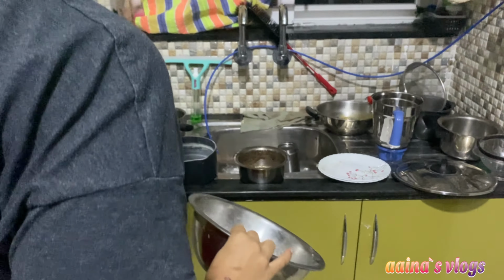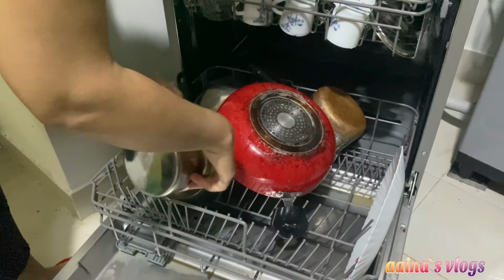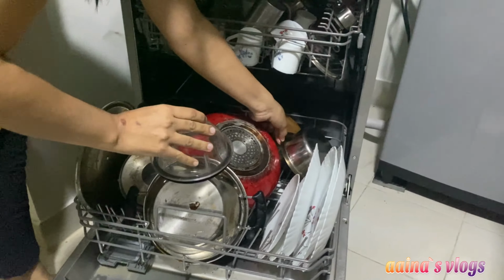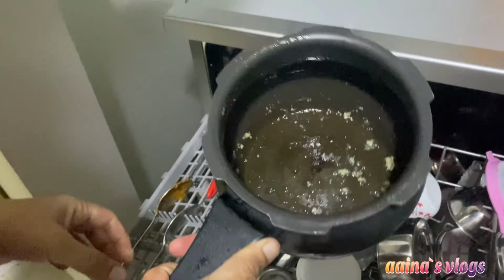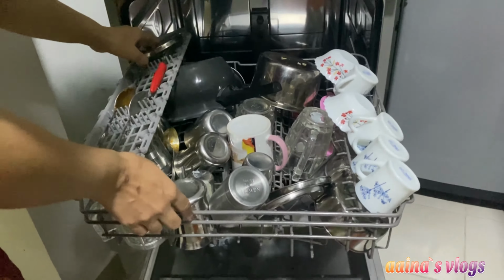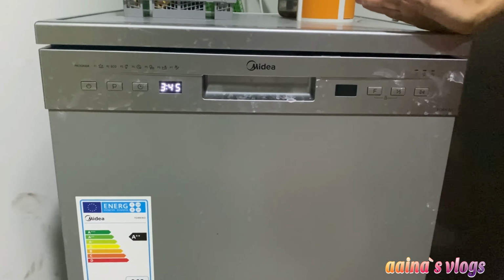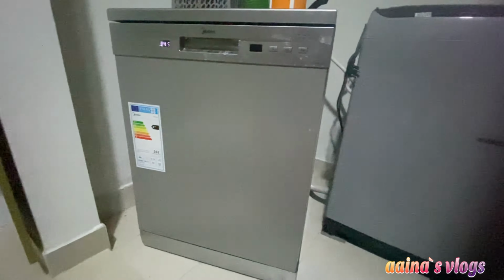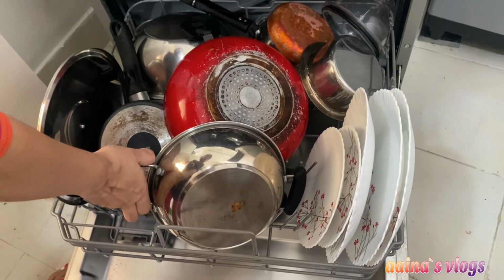Review of Midea TORRINO,WQP12-5201F Free Standing 13 Place Settings Dishwasher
Hello Friends,

The specification of the Midea TORRINO,WQP12-5201F Free Standing 13 Place Settings Dishwasher:-

Specifications

1 Dishwasher, Inlet Pipe, Outlet Pipe, Salt Filter, User Manual, Cutlery Basket

General
Brand-  Midea
Model Number-TORRINO,WQP12-5201F
Type-Free Standing
Capacity-13 Place Settings
Water Consumption-11 L
Noise Level-52 dB
Control Type-Button
Number of Wash Programs-7
Wash Program Type-Intensive, ECO, Glass, 90 min, Rapid, Self Cleaning, Pre-wash
Color-Silver

Rack Features
number_of_racks-2
Removable Rack-Yes

Power Features
Power Consumption-1930 W

Warranty-Warranty Summary
2 Years Comprehensive Warranty on Product